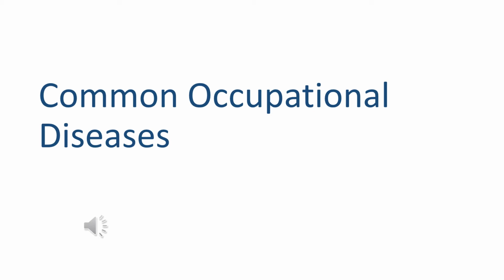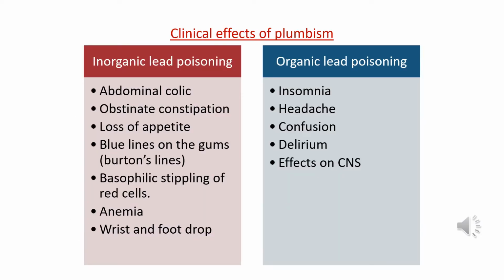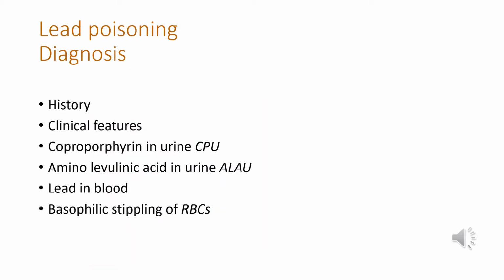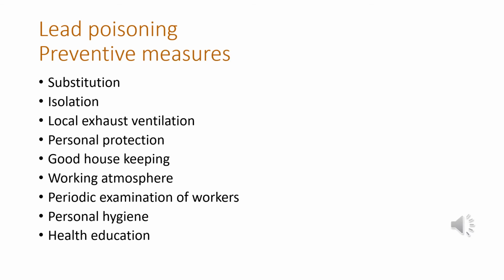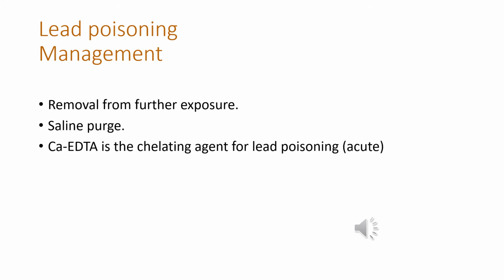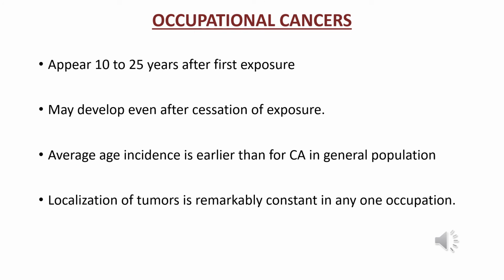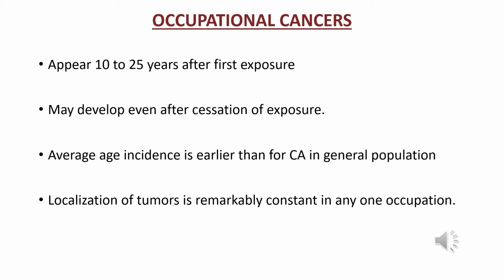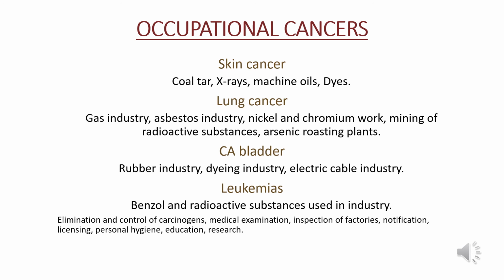OH 5 By Dr Muhammad Umar Ghafoor Class 4th Year